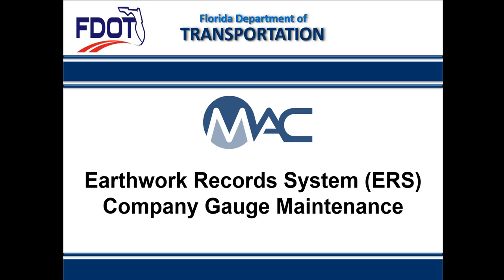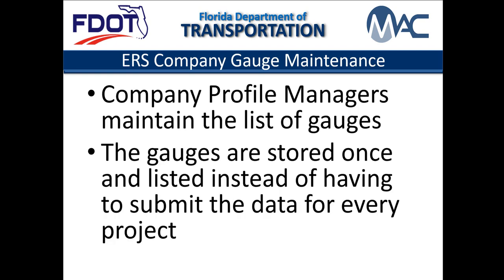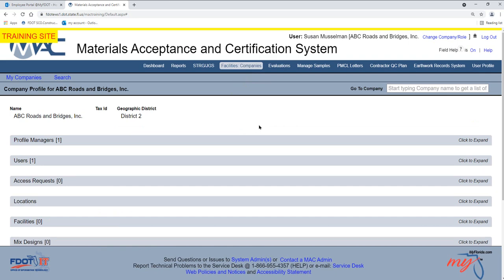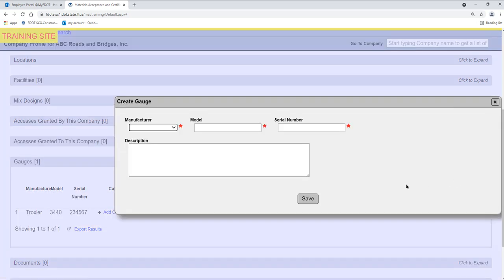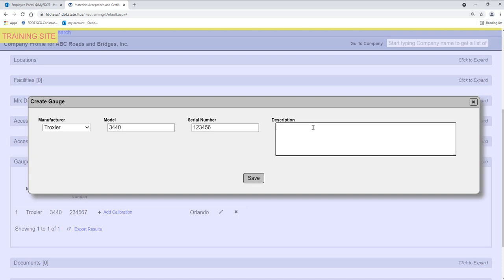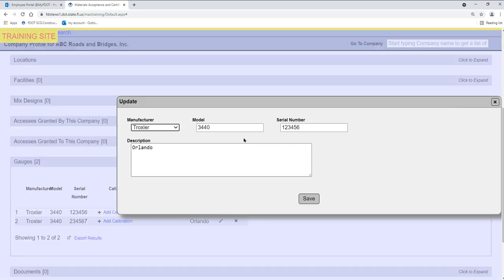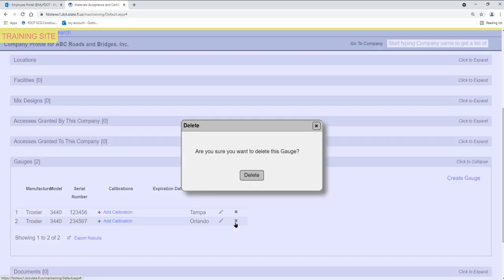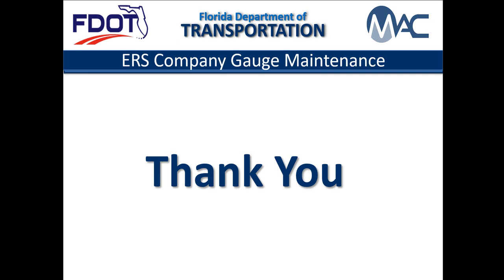Create, Update, and Delete Company Gauges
How to create, update, and delete company gauges.